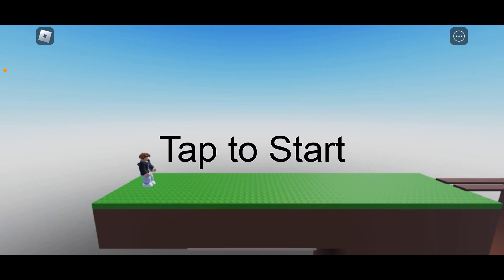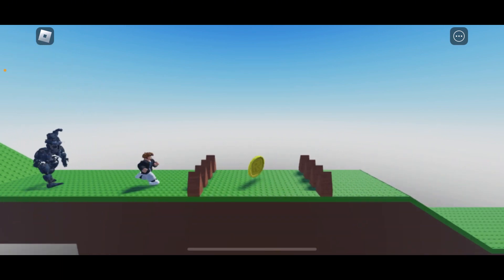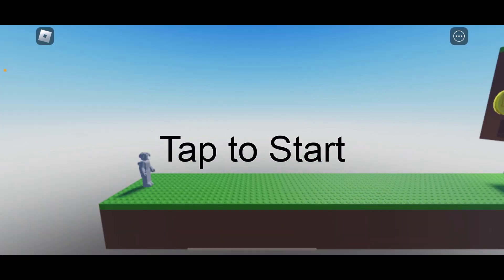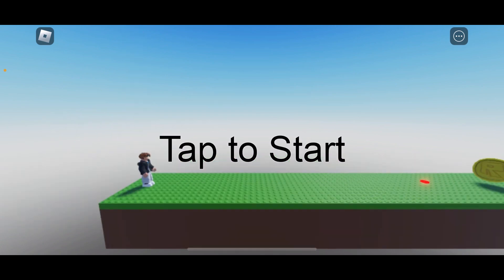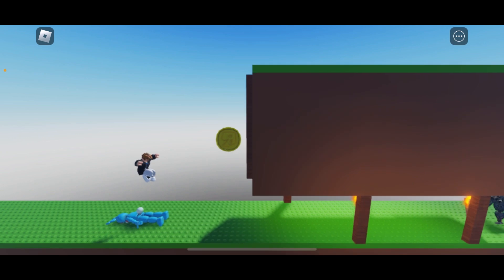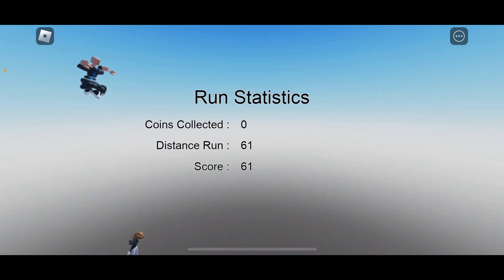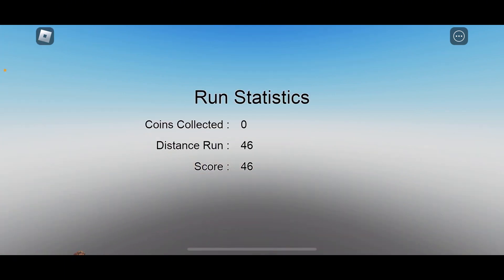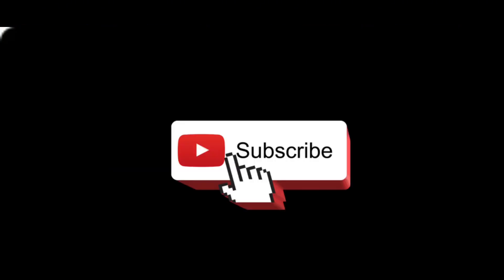HE SPAWNED IN FRONT OF ME?!?!?! | PT. 1 Of FNAF DEATH RUN